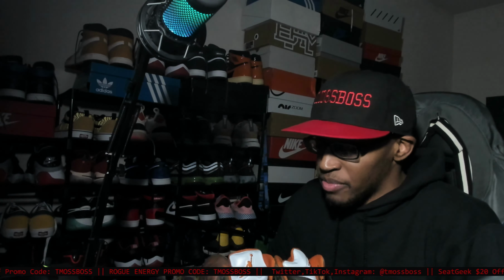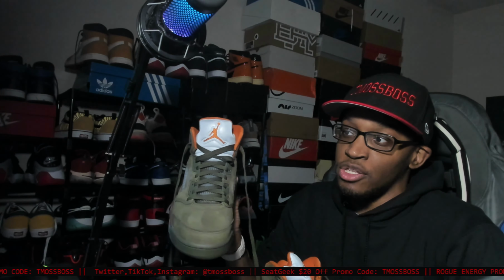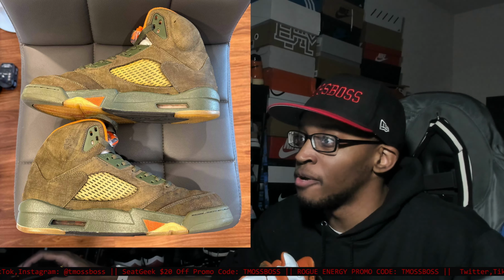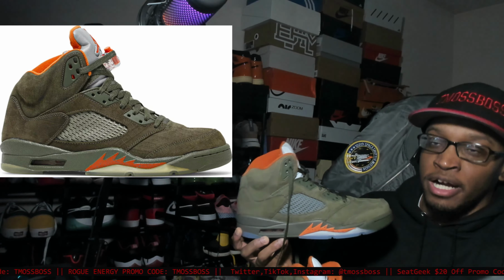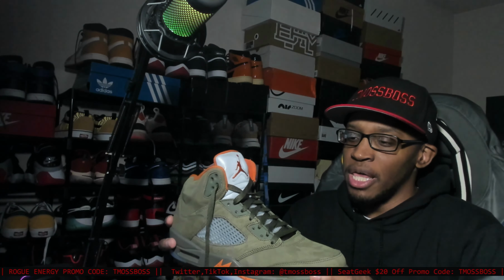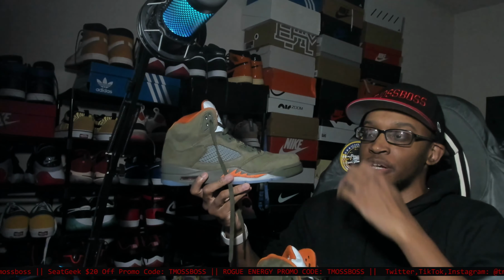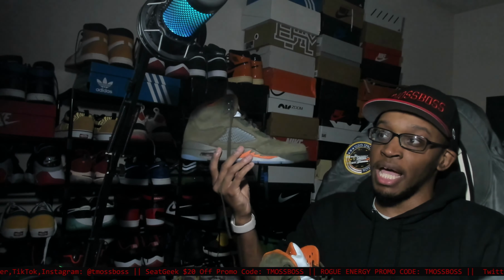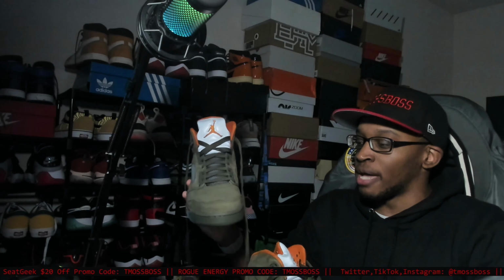Air Jordan 5 Olive REVIEW!!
*I don't take reaction request anymore*

SOCIAL MEDIA AND PROMOS:

SEAT GEEK $20 OFF PROMO: TMOSSBOSS

Twitter, Tik Tok, Instagram: @tmossboss